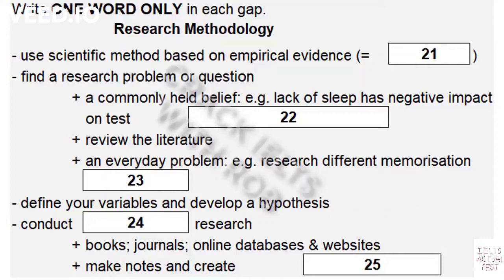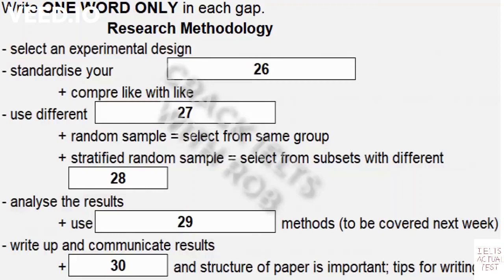Part 3 - IELTS Listening Actual Test 2021 with Answers - 02/03/2021 - No ads - BC - IDP